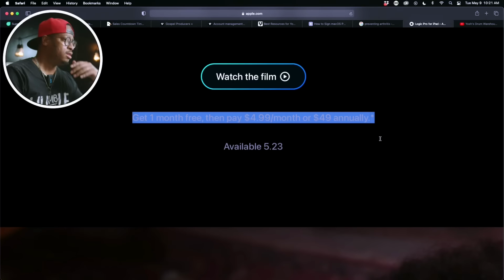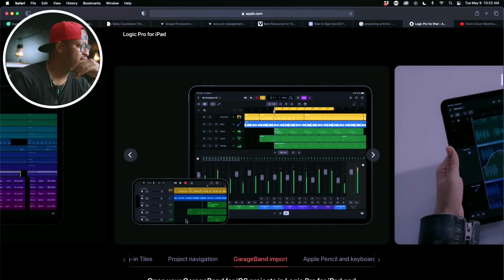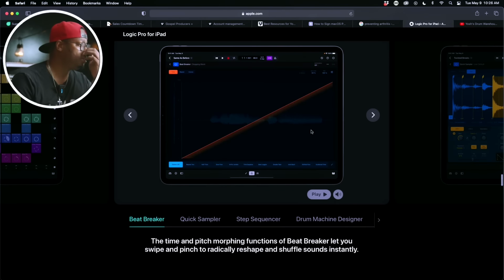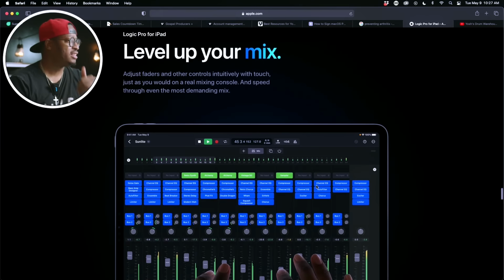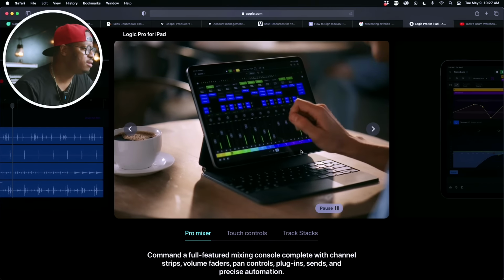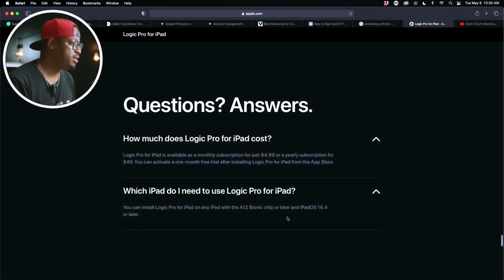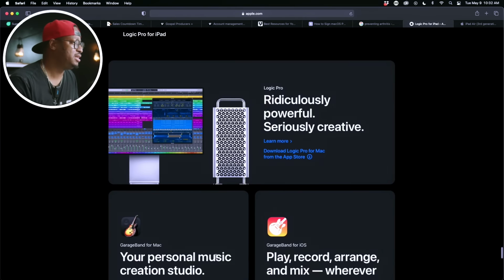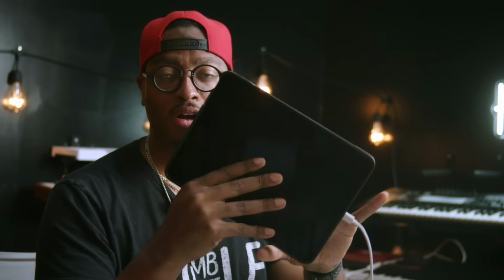Why You SHOULDN’T Be Excited About Logic Pro On iPad…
Apple Just Released Logic Pro and Final Cut for the iPad! check this video for everything you need to know before diving in!